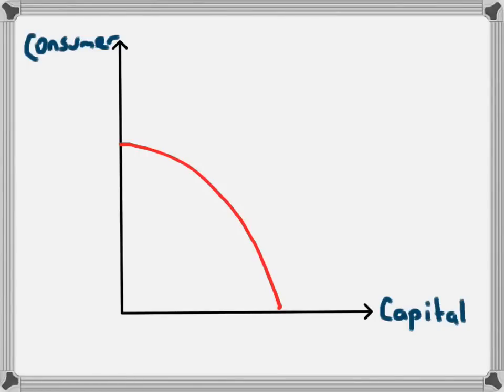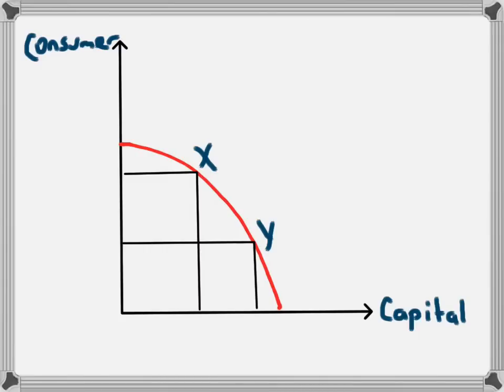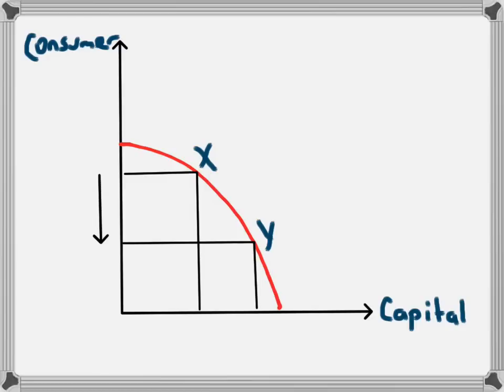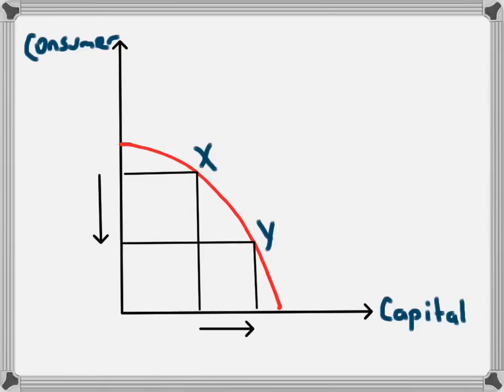Consumer and Capital Goods in Production Possibility Frontier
This video looks at the effect of an economy's decisions regarding the production of consumer and capital goods on future economic growth, using a production possibility frontier (PPF).